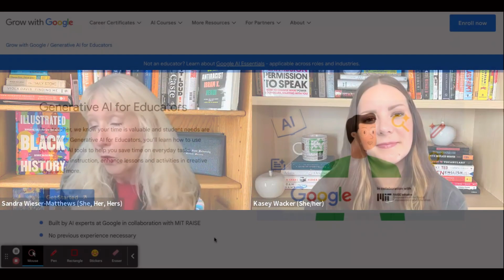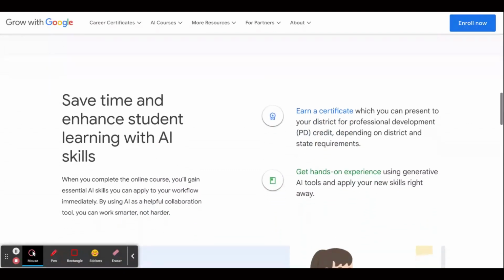Google AI: Transforming Education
In this episode, we dive into the impact of Google AI on education. Google services are a part of our daily lives, shaping how we work, learn, and interact. This episode sheds light on the importance of understanding and effectively using Google’s AI tools. We talk about the responsibility educators have to teach students about these tools and help them earn relevant certifications. We also provide tips for caregivers and others on how they can get certified themselves.

Additionally, we discuss how incorporating AI into classrooms through Google can be a game-changer. It can provide all students with access to advanced technology, helping to level the playing field. Join us to explore how Google AI is shaping education and learn practical ways to integrate its potential into your teaching.